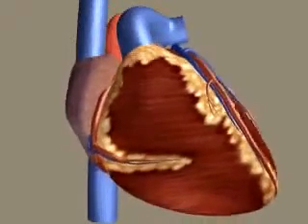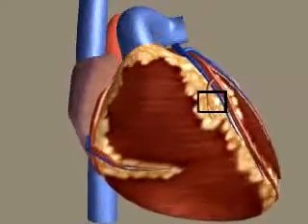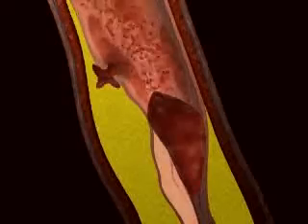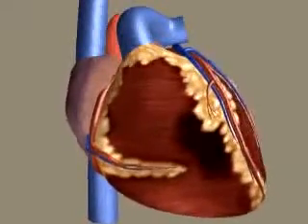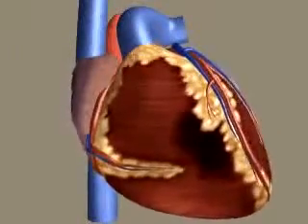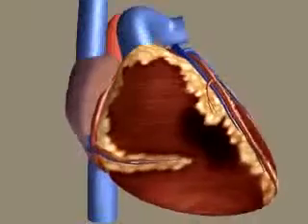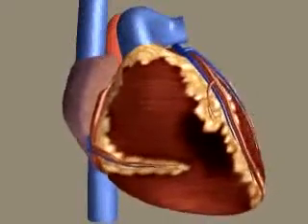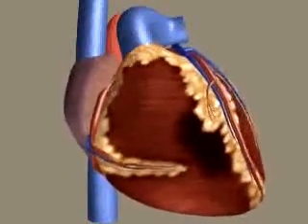Myocardial Infarction (Heart Attack) - Basic Anatomy and Physiology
Another great teaching resource.

Hit the "notifications" bell to receive an email each time I upload a new video.

EMSrestraint.com